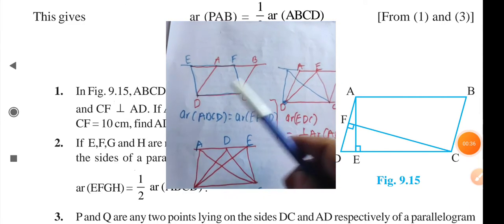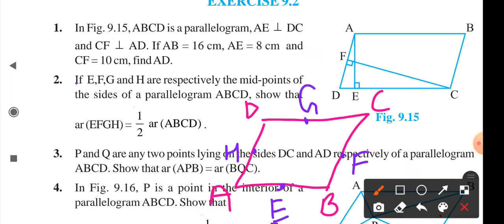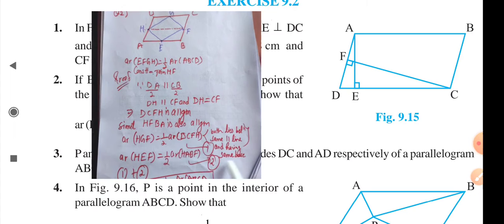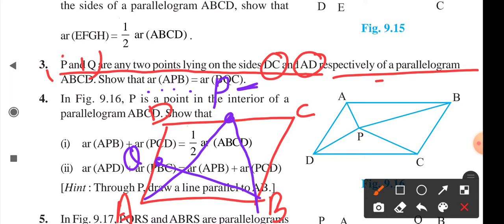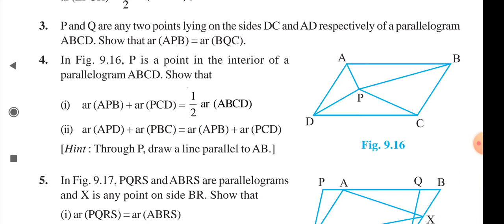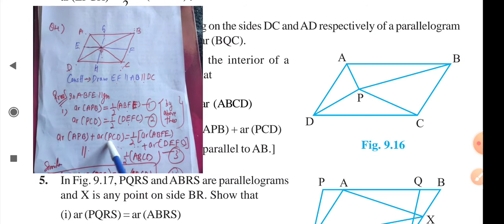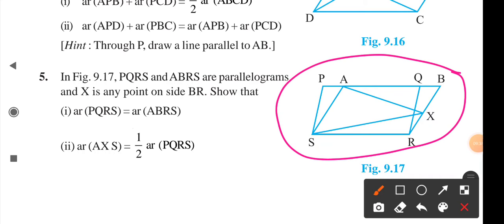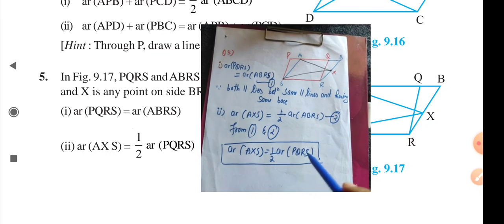Class 9 (maths) chapter -9(Area of parallelograms and Triangles Part -2) Ex.9.2(Q.2, Q.3,Q.4,Q.5)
Explanation of theorem with four questions